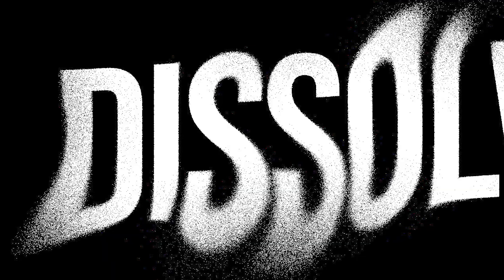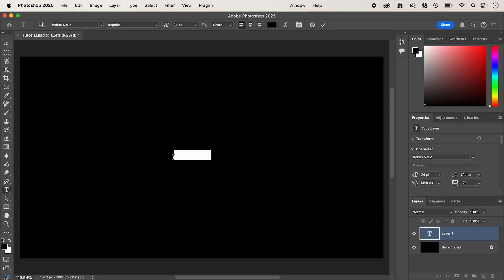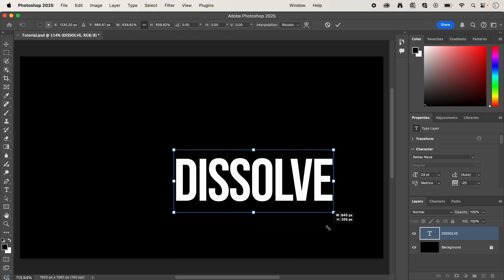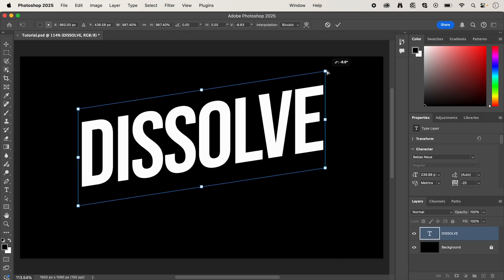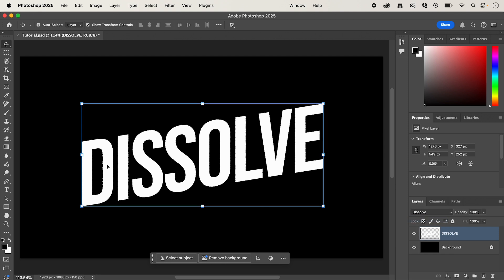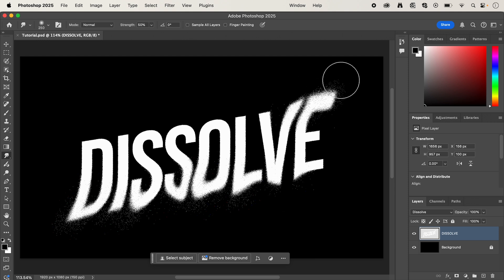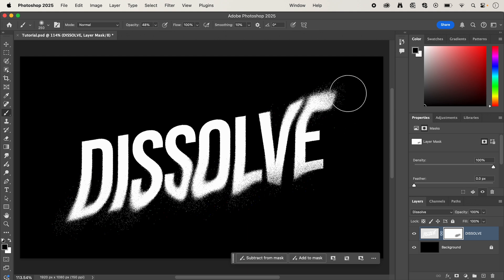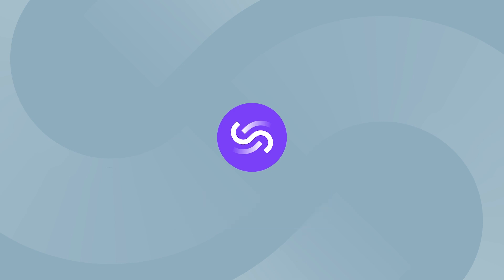Grunge Dissolving Text Effect | Adobe Photoshop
In this tutorial I'll show you this fun technique to create grungy dissolving text in Adobe Photoshop.

This was a super fun and easy trick that I think could have lots of potential for both text and image manipulation - let me know what you think.